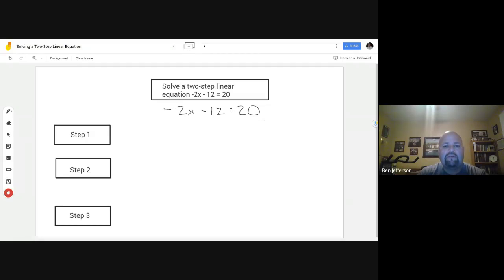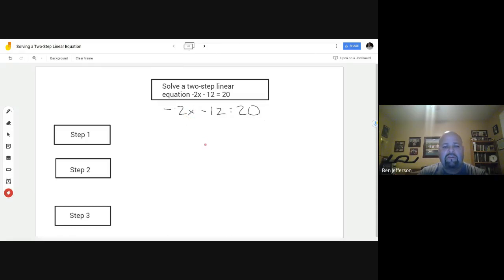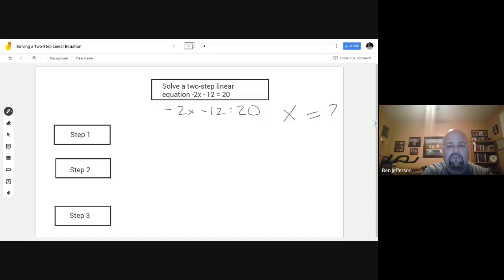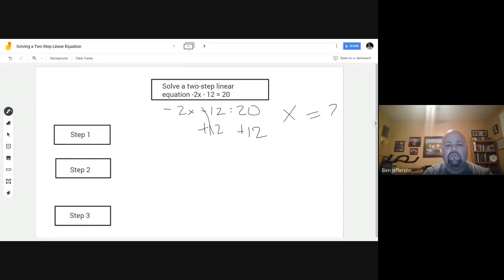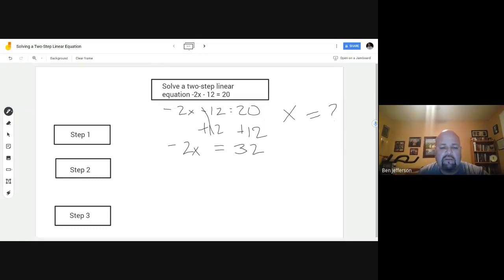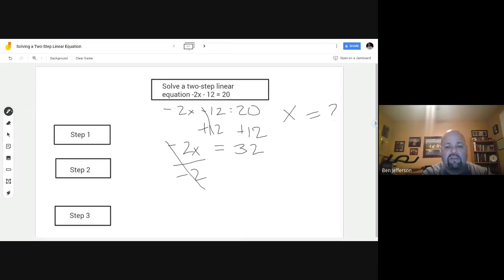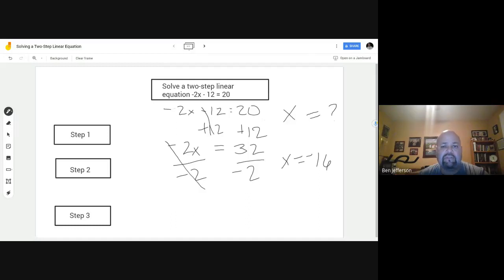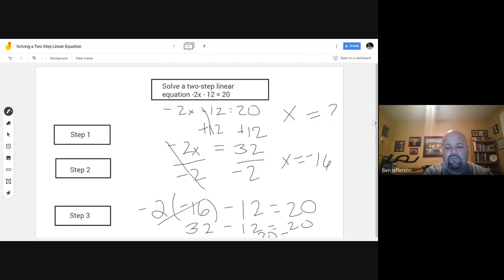Solving a Two-Step Equation Using Jamboard